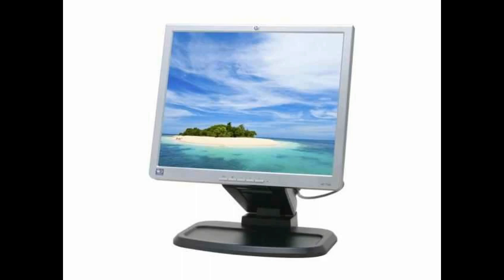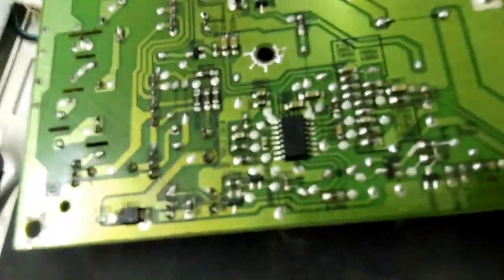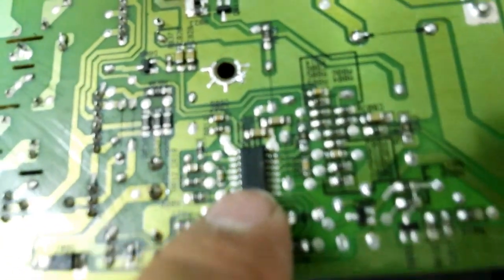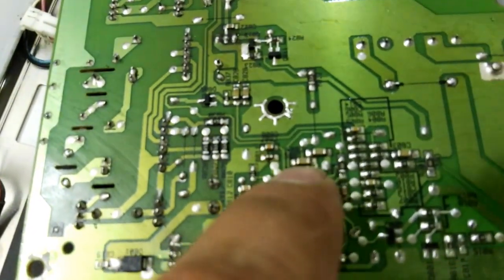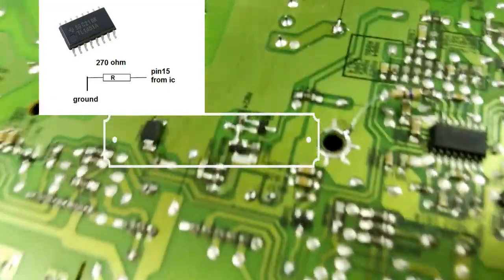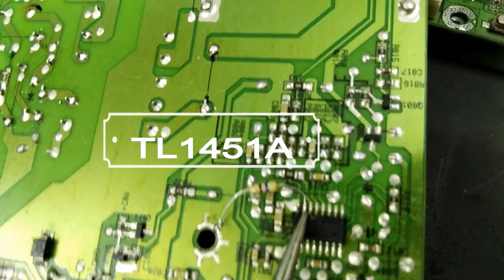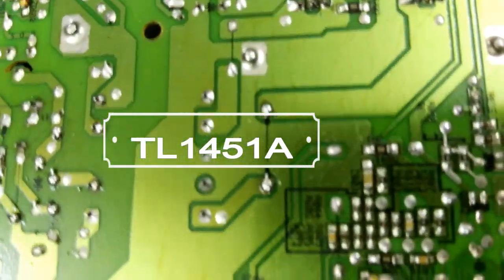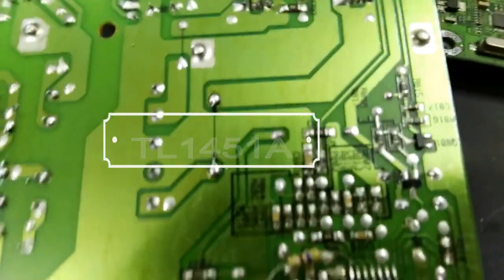fix hp monitor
fix hp monitor display problem